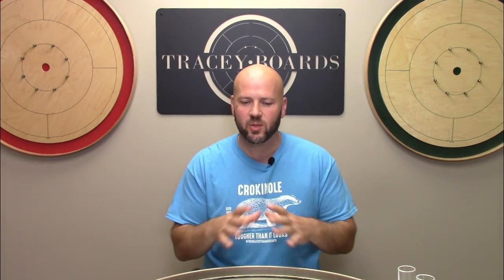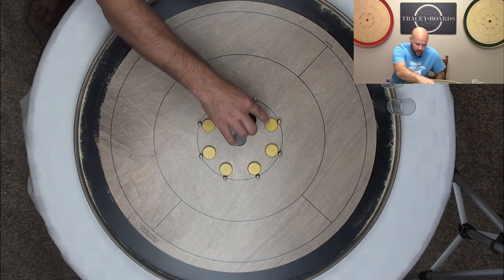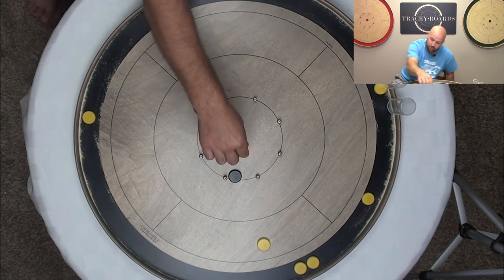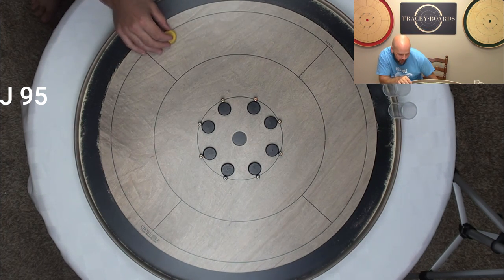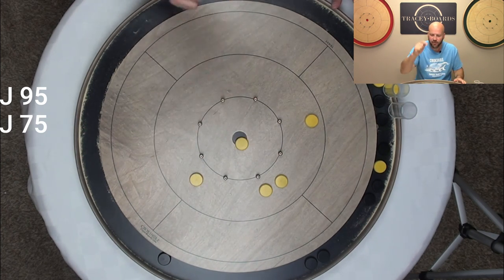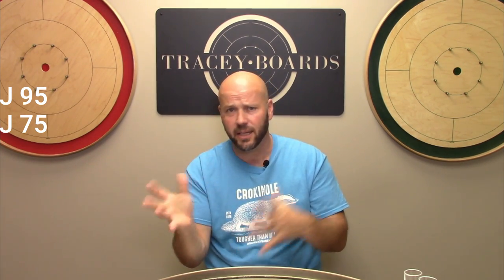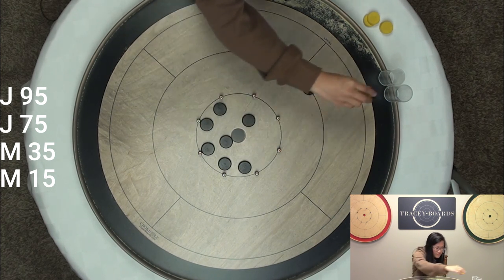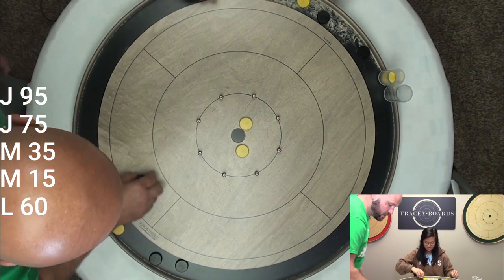Crokinole Skills Tip All In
Official board builder for the World Crokinole Championship, Jeremy Tracey explains and breaks down how to practise your “crowded house” shooting.
Intro Music Produced by: Dominic Leduc
0:00 intro
0:28 Drill Demo
6:58 Drill Benefits
7:50 Mack Drilling
11:04 Lydia Drilling
13:56 Outro